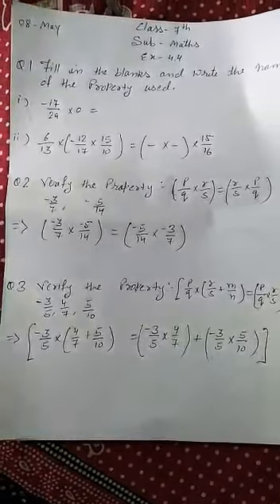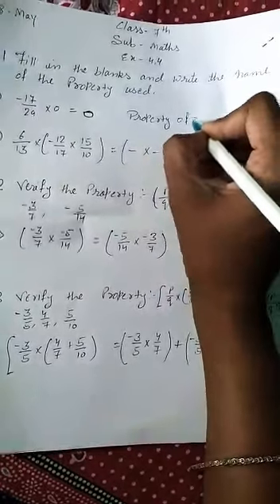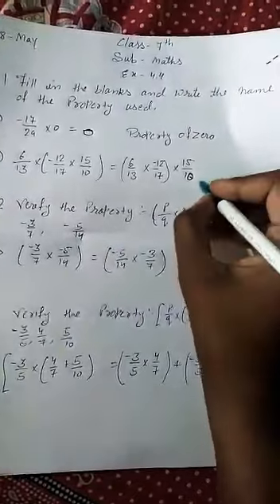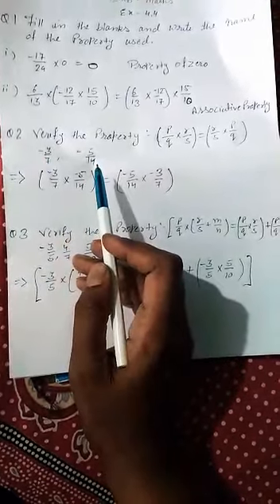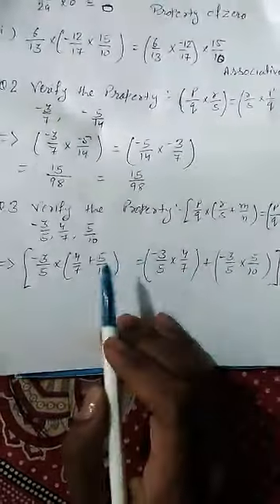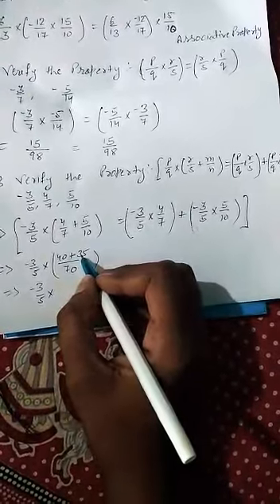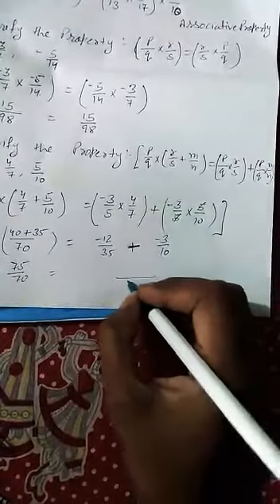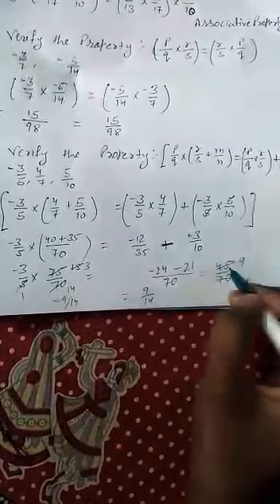7th Maths Ex-4.4 Q.No-1,2,3 (8 may 2020) By Priti Ma'am